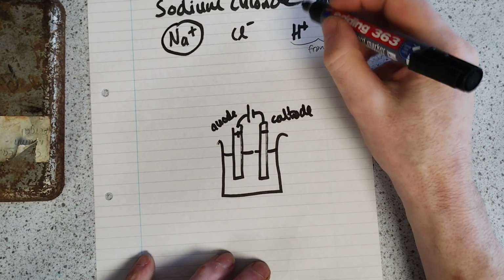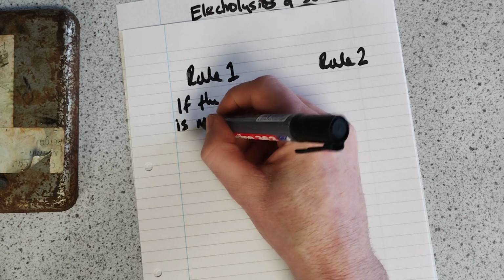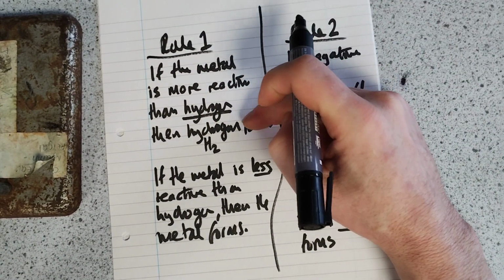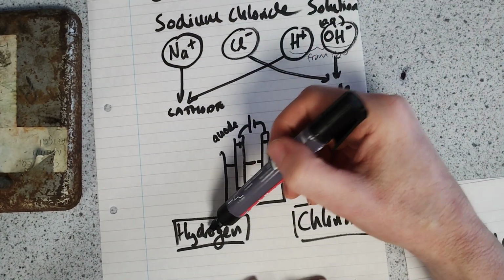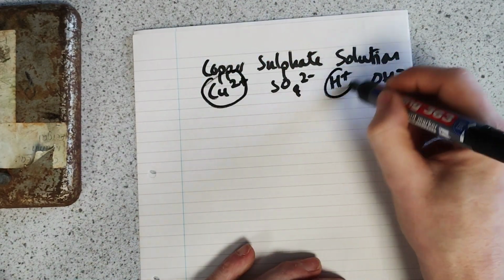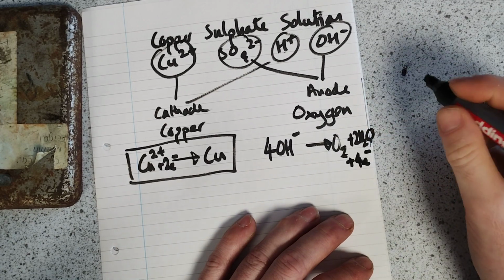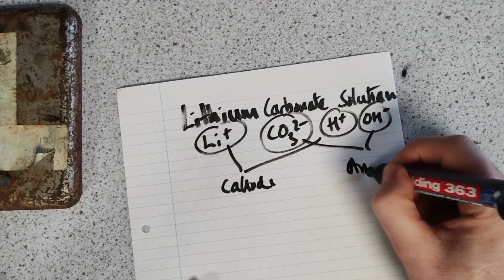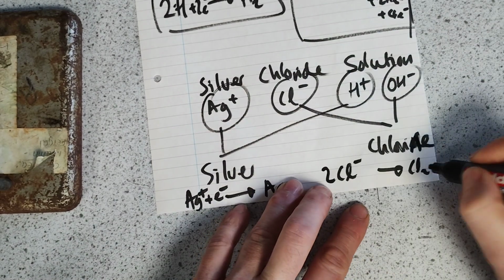GCSE Electrolysis of Solutions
AQA chemistry GCSE